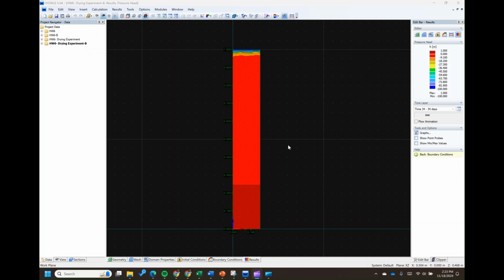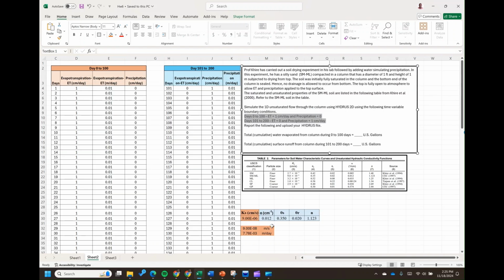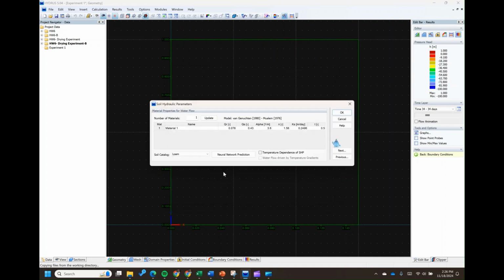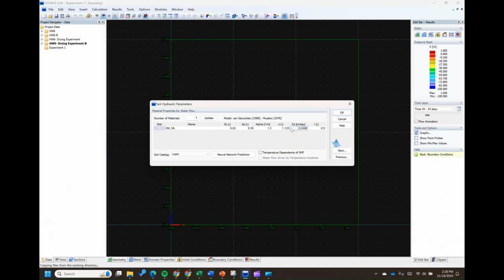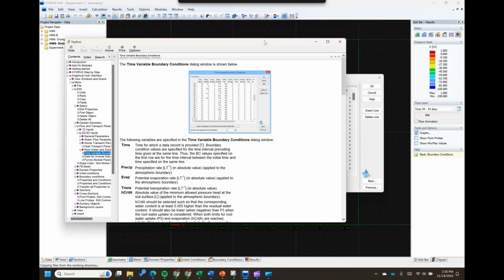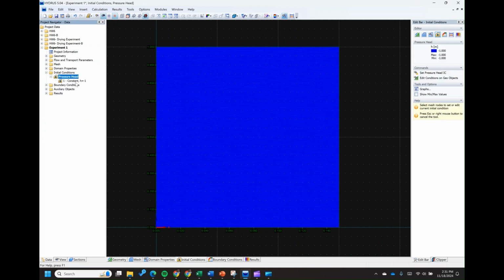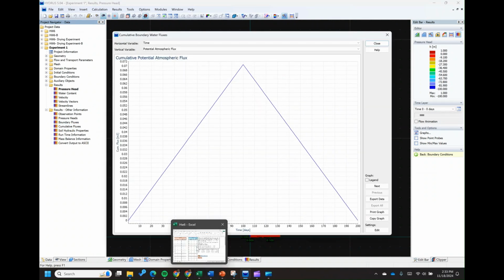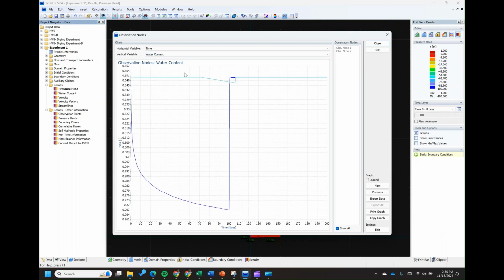Using Hydrus to Simulate Drying Experiment with Varying Time Boundary Conditions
How Hydrus can be used to simulate a drying experiment or atmospheric boundary condition (time variable condition).
Note: In this video, I used the evapotranspiration values under the evaporation column without altering the default transpiration values. Ideally, the transpiration values should be set to zero in this case, as the software treats evaporation and transpiration separately. If you have separate data for both, you should input them into their respective columns. For more details, refer to the explanation provided in the video.